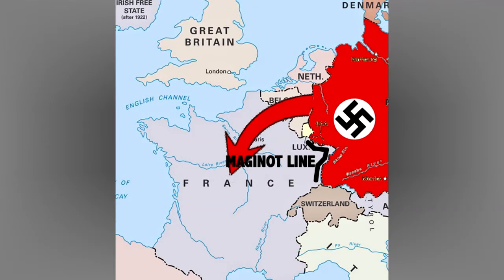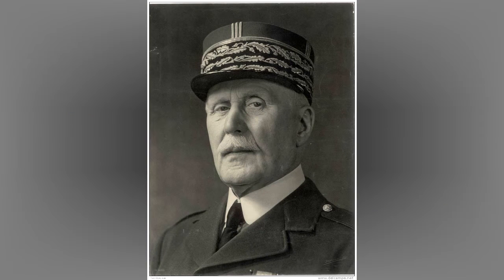Casablanca - Campus Classic Movies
Welcome to Campus! I'm Alan Shimp, and this is Campus Classic Movies.

Casablanca is a 1942 drama directed by Michael Curtiz and starring Humphrey Bogart and Ingrid Bergman.